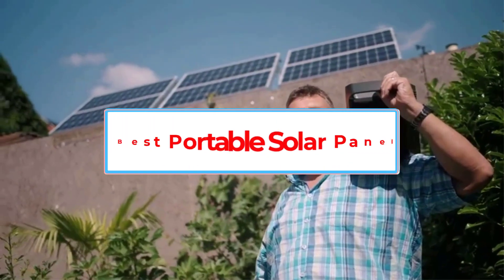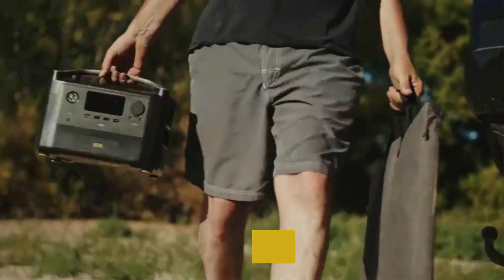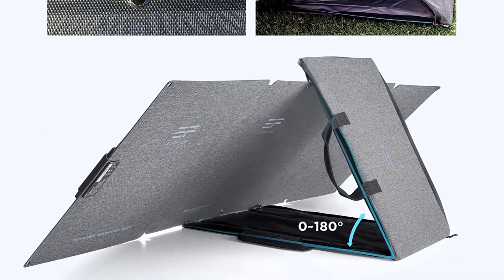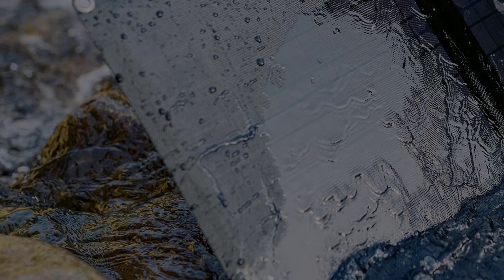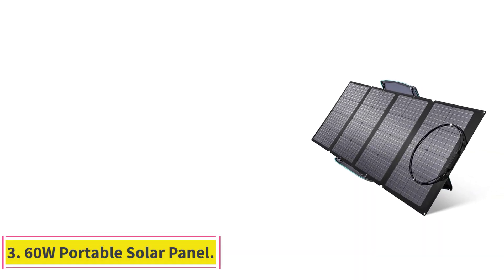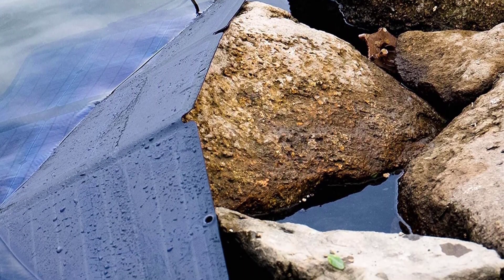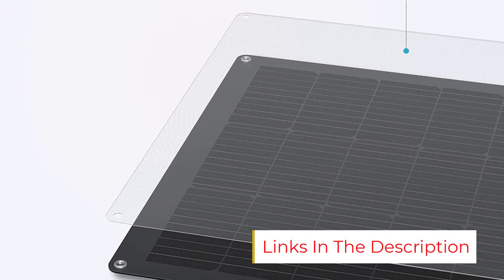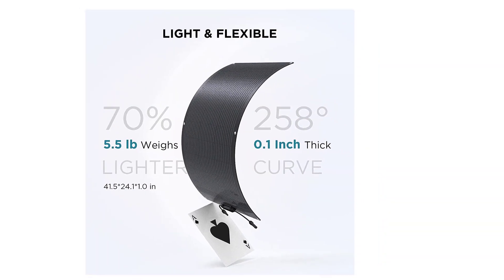✅Top 4 : Best Portable Solar Panel For Camping In 2023 | The Best Portable EcoFlow’s Solar Panel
Top 4: Portable Solar Panel For Camping In 2023 | The Best Portable EcoFlow’s Solar Panel  On Amazon
📌Product Link 👇👇
1. 110W Portable Solar Panel.

2. 400W Portable Solar Panel.

3. 60W Portable Solar Panel.

 4. 100W Flexible Solar Panel.

Top 5 - Best Solar Panels (2023)
2023 Portable Solar Panels
Top 5 Best Solar Panels for 2023
The Best Solar Panels in 2023! Top 5 Models Revealed
Elon Musk Revealed All New Solar Panels for 2024 Renewable
Best Solar Panels in India 2023 | Best Solar Panels for Home | Best Solar Panels 2023
Top 5 Best Solar Panels Going Into 2023
THE BEST SOLAR PANELS IN 2022
solar panels,
best solar battery,
the best solar panel,
solar system,
solar panel system,
solar panel for home,
best solar panel in india,
solar panel price,
how to make,
solar inverter,
 top 5,
 5 best,
 solar panels,
 best solar panels for home,
 best solar panels for home use,
 best solar panel,
 solar panel,
 solar panels for home,
 best solar panel 2023,
 solar power,
 solar panel review,
 sunpower solar panels,

      owners.